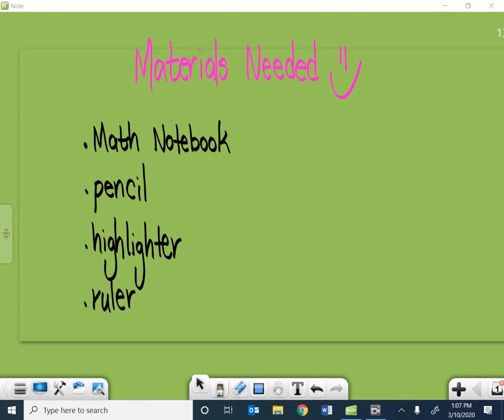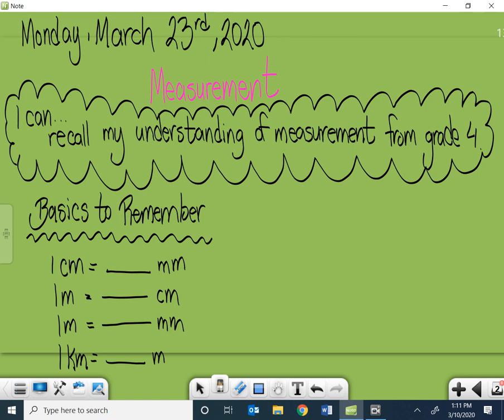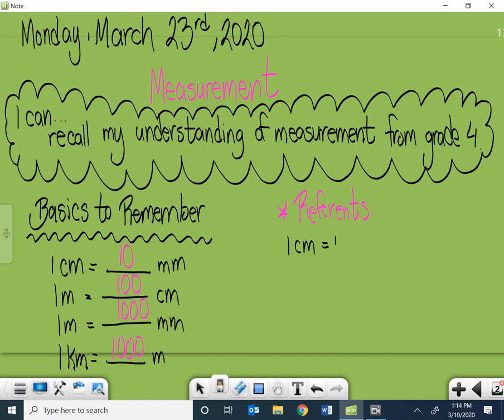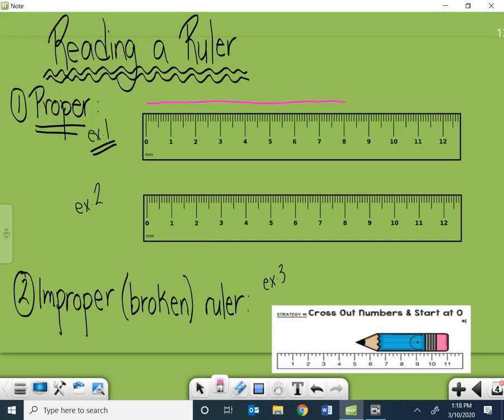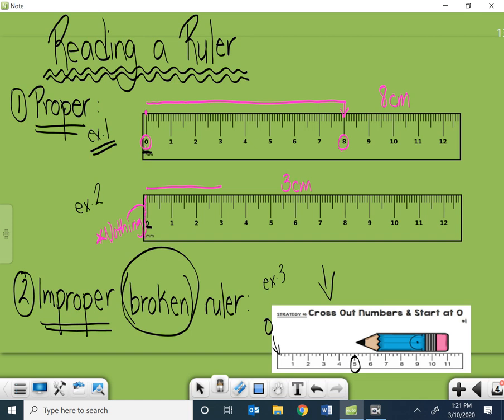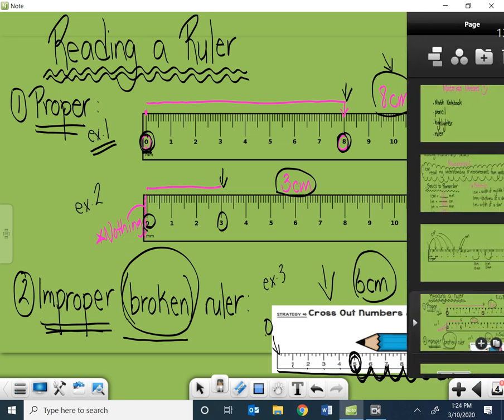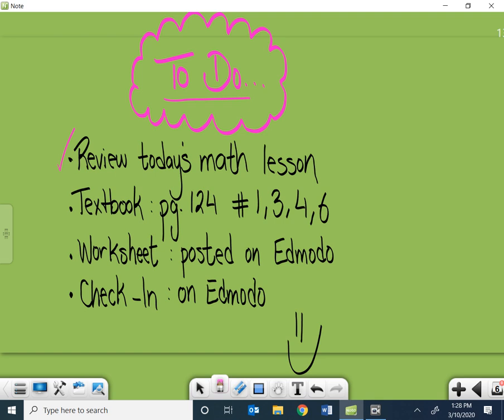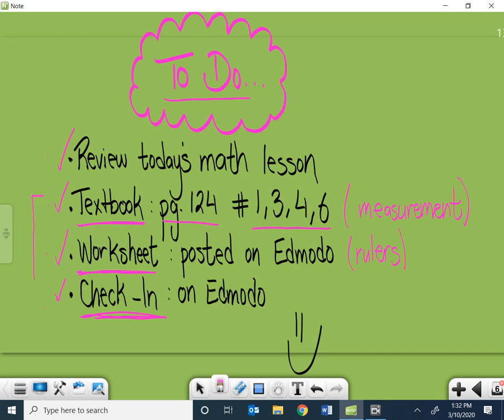Day 2 Math